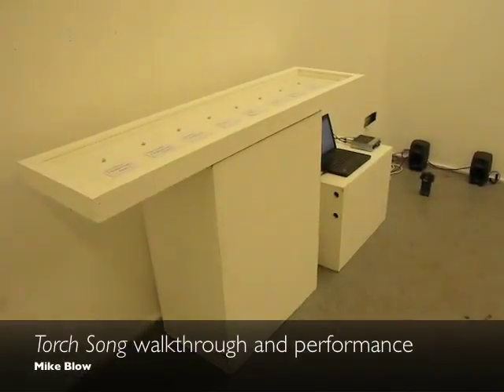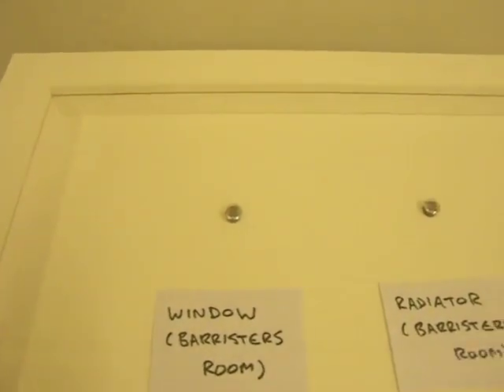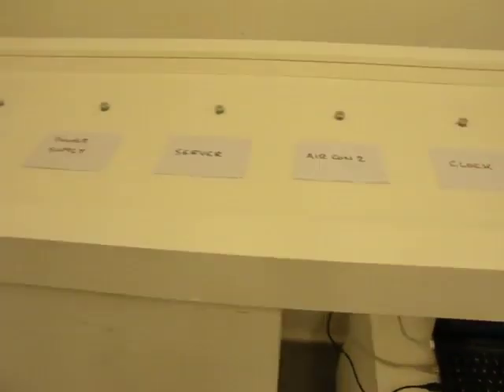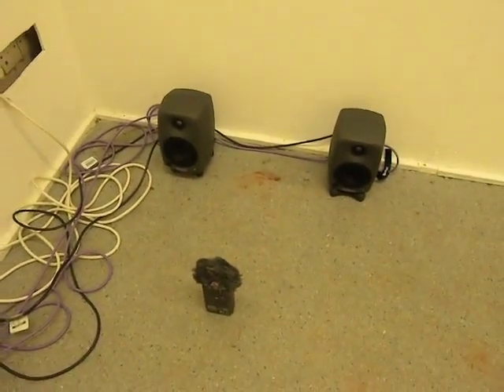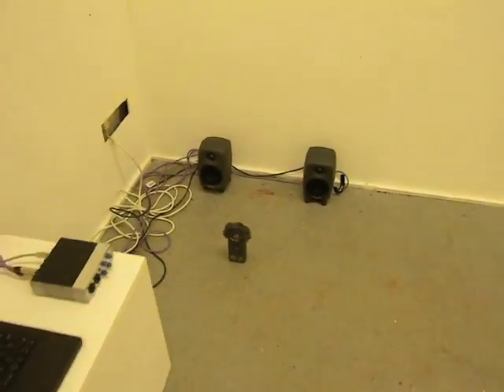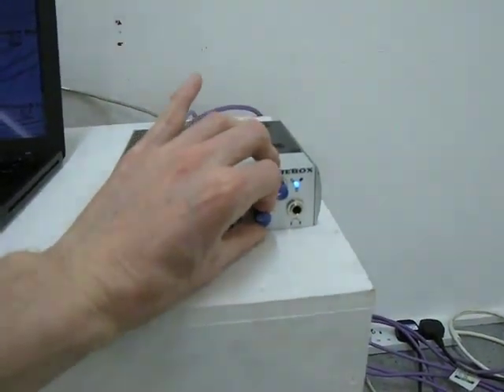Torch Song walkthrough and demo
Torch Song allows visitors to activate and play with the sounds streamed from around a building, by shining torches onto a custom-built control panel. It was shown at the Oxford Visual Art Development Agency's 'Spotlight' group show, Oxford Town Hall, 2nd December 2011.